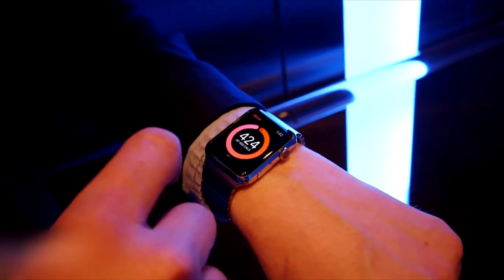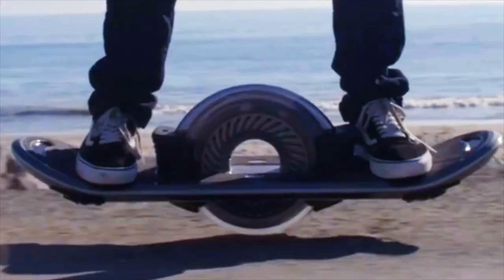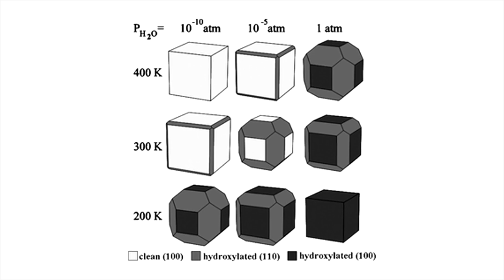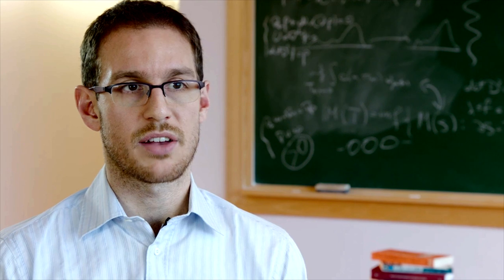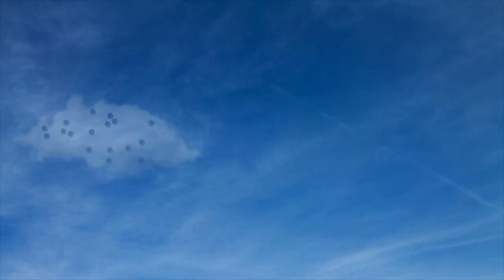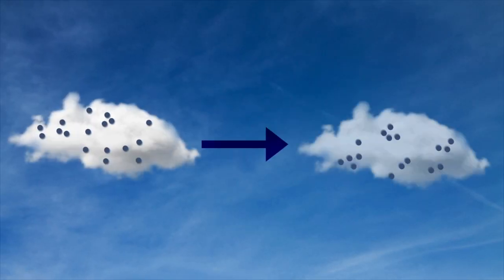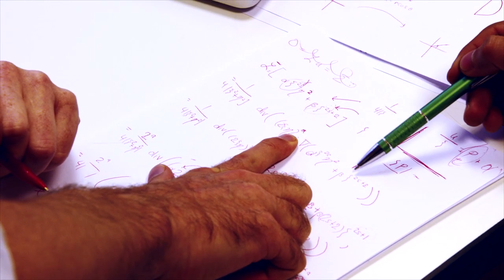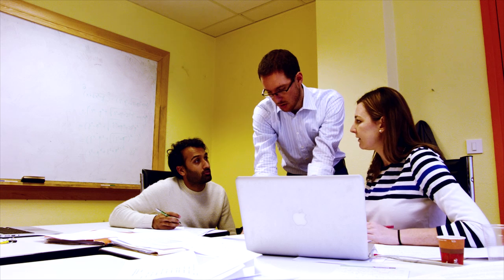TAMEST 2016 Edith and Peter O'Donnell Awards Tribute Video - Science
Alessio Figalli, Ph.D., was the recipient of the 2016 Edith and Peter O'Donnell Award in Science.